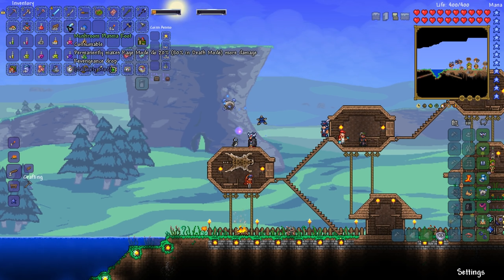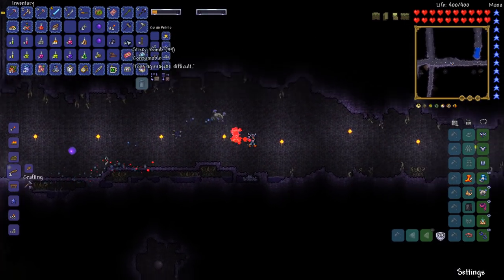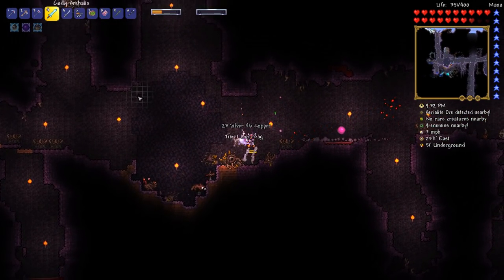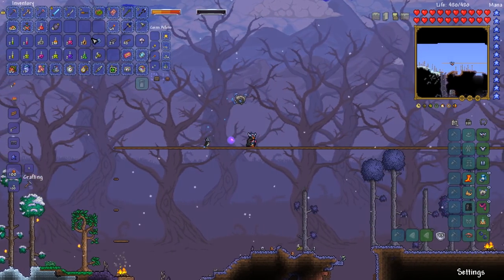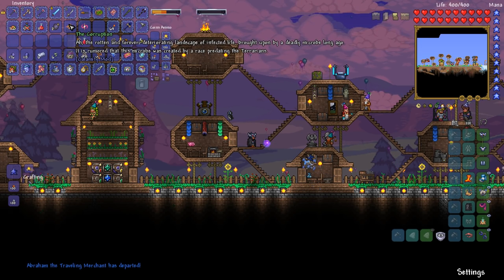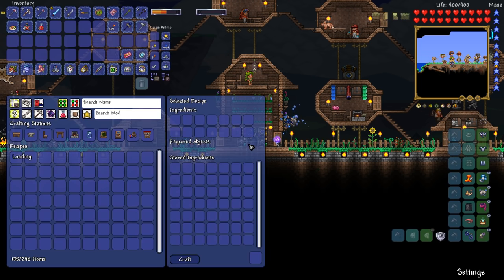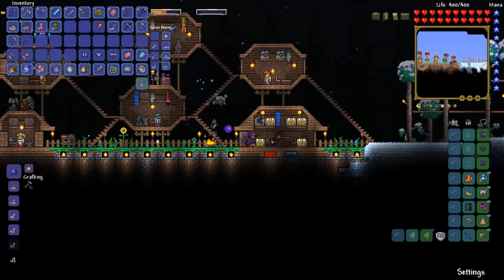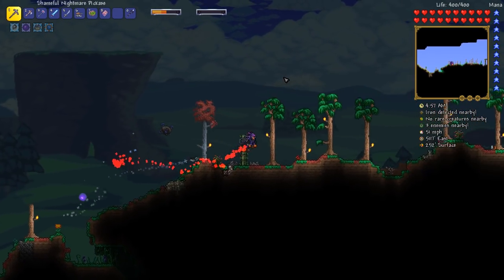Eater of Worlds & Making My OWN Crimson! | Terraria Calamity Mod Death Mode Let's Play [Episode 13]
▶ Terraria Calamity Let's Play - Taking on the Eater of Worlds once and for all and creating my OWN Crimson biome!
▶ If you enjoy this Terraria Calamity episode, a LIKE rating would be SUPER appreciated! Cheers!
▶ (AD) Check out the amazing looking Python PC which is being sold by the friendly folks at Chillblast

★ Terraria Calamity Mod Season 2 - I am back playing my favourite content mod of all time, the Terraria Calamity Mod. This time however, we're diving in to VERY deep waters by activating Calamity's "Death" mode, a mode that is a very much buffed version of "Revengeance", which is already a very much buffed version of Calamity Expert Mode! Hope you enjoy folks!
★ The Mods List ★
▶ AlchemistNPC
▶ Boss Checklist
▶ Calamity
▶ Enemy Affixes
▶ Full Health Respawn
▶ imkSushi's Mod
▶ imkSushi's Mod Old Recipes Enabler
▶ Item Stats+
▶ Loot Bags
▶ Magic Storage
▶ MaxStackPlus
▶ More Chest Loot
▶ Player Health & Mana Bar
▶ Recipe Browser
▶ Reforge Armor
▶ Silk Touch
▶ Skyblock Mod
▶ VeinMiner
▶ Which Mod Is This From?
▶ Wildlife Mod
▶ Wing Slot
▶ Yet Another Boss Health Bar
♬ Background Music
● INTRO - "Boss 2"